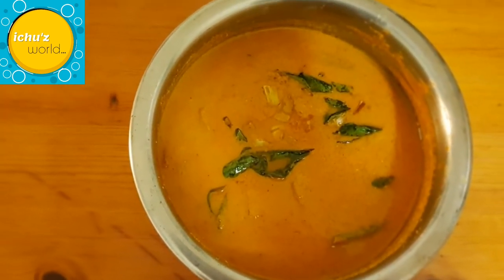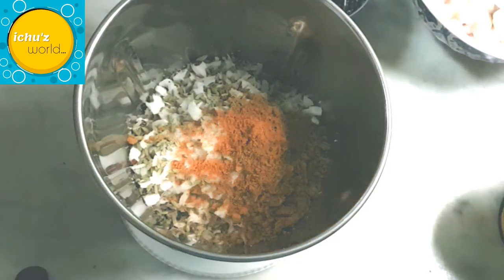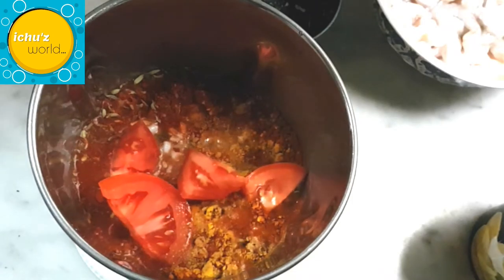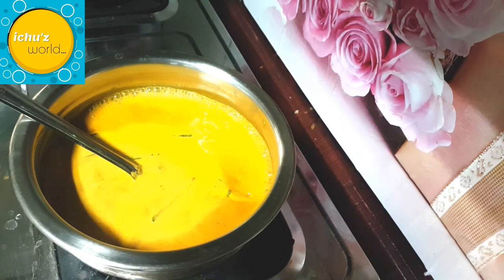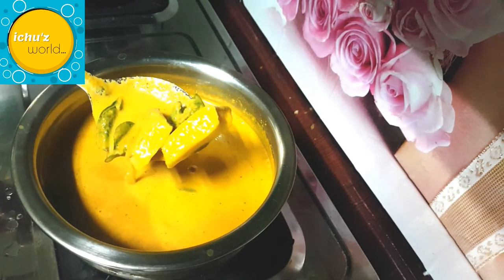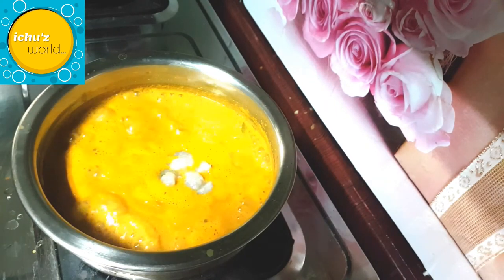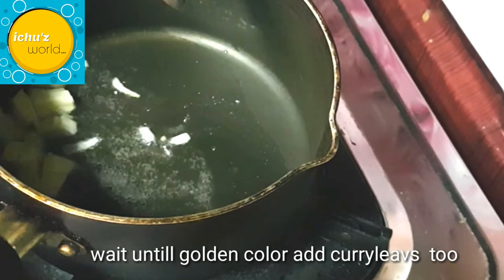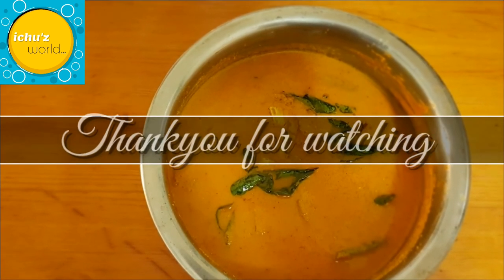Coconut fish curry / bachelor's special / 5 minutes fish curry / തേങ്ങ അരച്ച മീൻ കറി / prawns curry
keralastyle fish curry

For grinding coconut paste

Add coconut -1/2 cup
Tomato -1/2 size

Make a fine paste, add more water to loose consistency

Currylevs
Green chilly  -2 slited

Mango sliced -6 pieces
For seasoning use garlic chopped, curryleavs and coconut  oil...

Serve hot with steamed rice as well as chappathy😋😋😋😋

U can use kudapuli/ gambogia instead of tomato or mango.